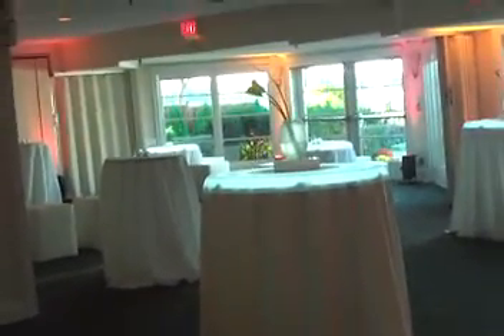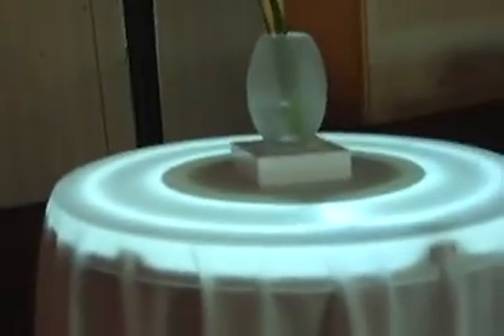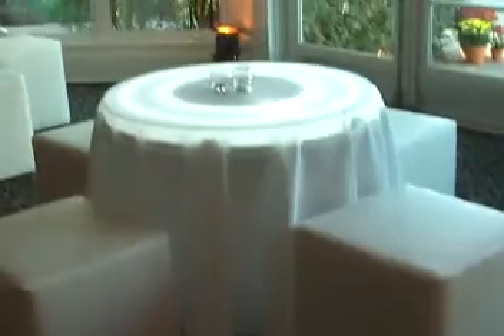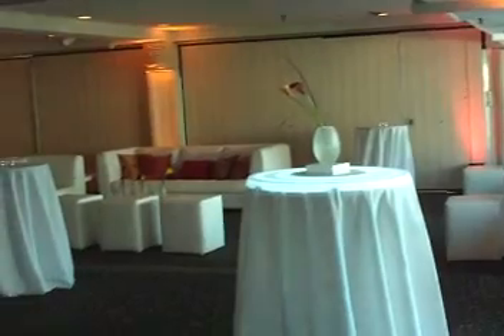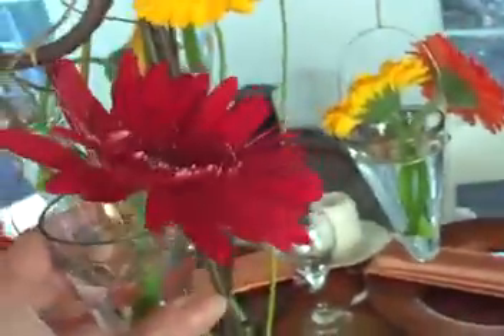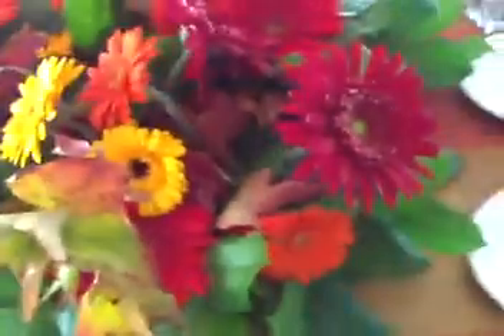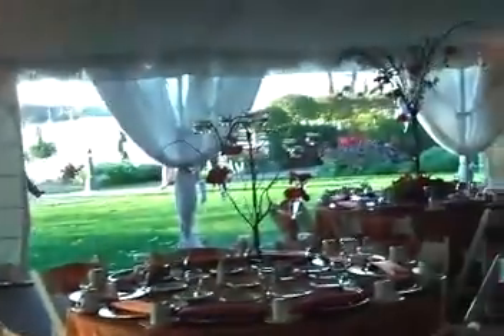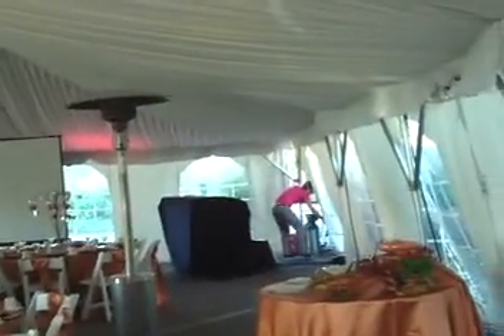Unique Wedding ideas -- Posh Rehearsal Dinner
presents a posh rehearsal dinner featuring lit up high top tables, lit up centerpieces, copper linens, chargers, votive trees, candy buffet and much, much more. In this episode we look at some fun ideas for wedding.